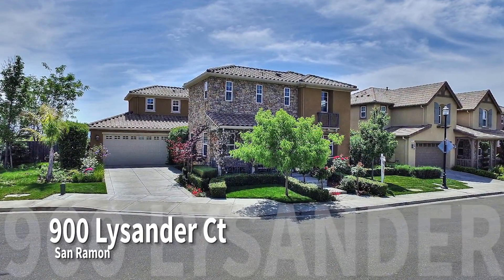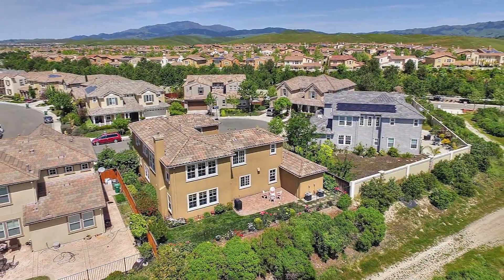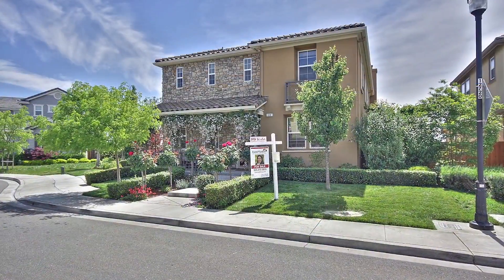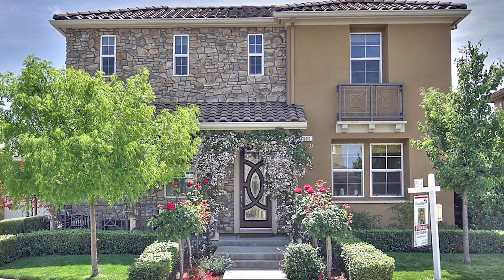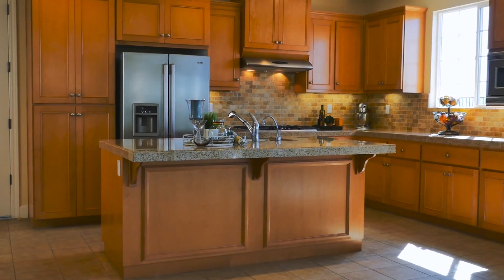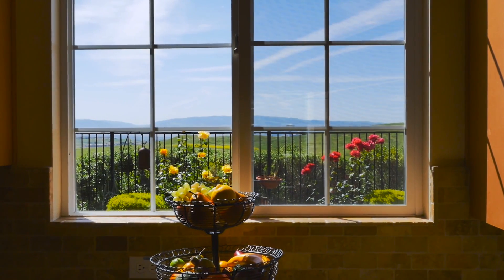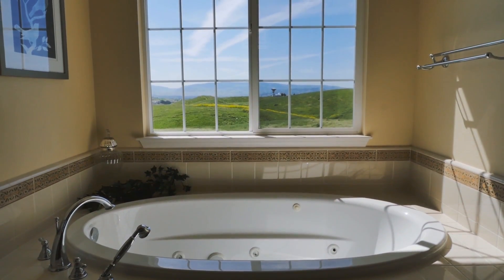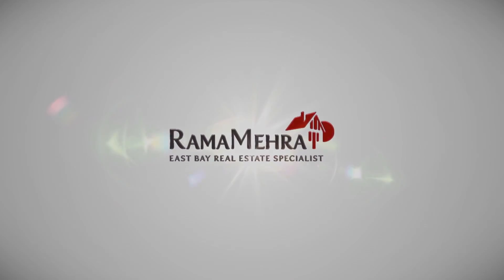900 Lysander Ct, Union City | Rama Mehra Team San Ramon Realtor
Beautifully Upgraded Summerhill Home in Talavera Community in Union City!

Rama Mehra is a Top San Ramon Realtor, and Danville’s Top Producing agent consecutively for more than seven years now. Since obtaining her real estate license in 2004, Rama has helped over 500+ happy clients successfully buy and sell their homes, driving over $600 Million in real estate sales! Having specialized in Bay Area real estate for over 15 years and lived in San Ramon for over 19 years, Rama’s extensive knowledge of up-to-date market trends gives her the competitive edge when negotiating transactions for her buyers and sellers. Rama is joined by her exceptional team members who are vested in the same core principles of Rama’s business: Putting the client first, being truthful, dedicated, tenacious, and fearless!"

Rama Mehra Team - San Ramon Realtor
Asante Realty
DRE #01463395